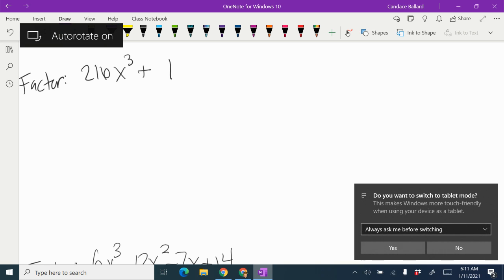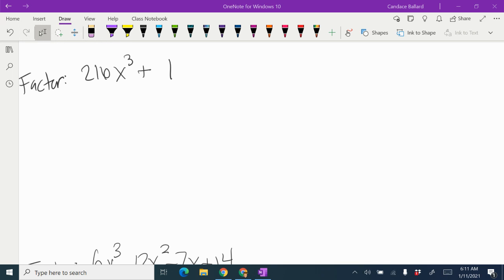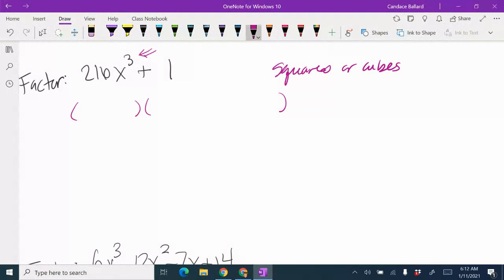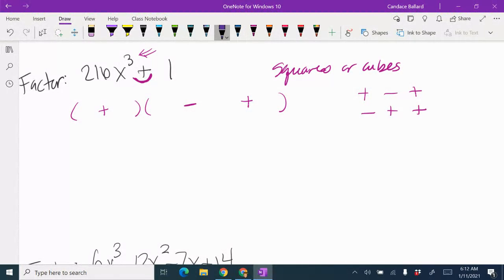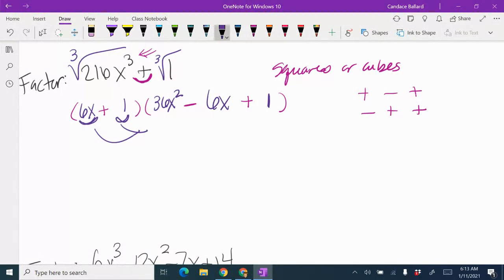Factoring by Cubes